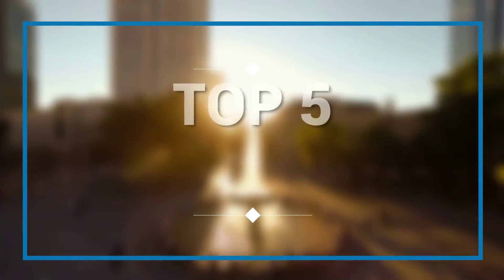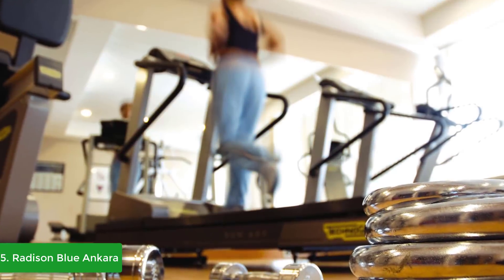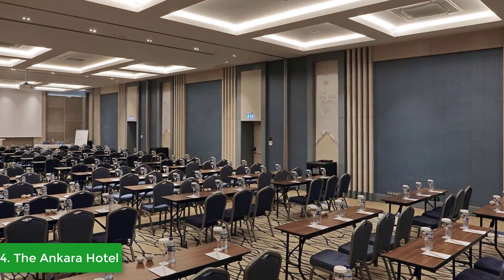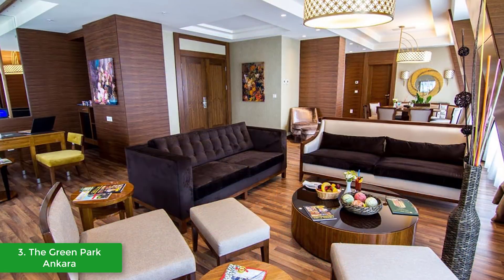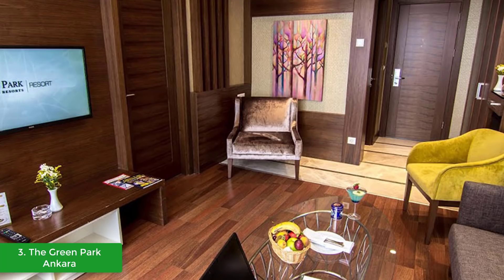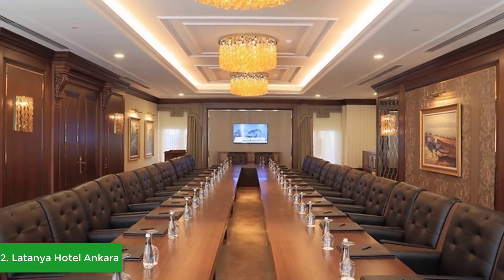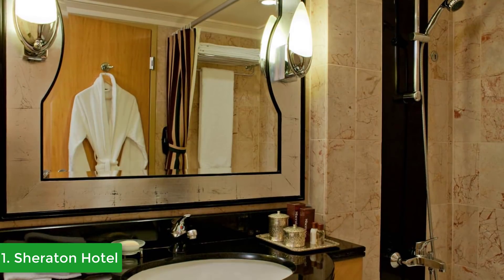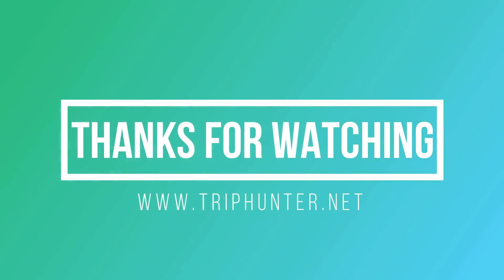Best Hotels In Ankara, Turkey - Top 5 Hotels In Ankara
► The Hotels In Ankara, Turkey We Mentioned In This Video:

► 3. The Green Park Ankara

In this video, we listed the top 5 best hotels in Ankara, Turkey. I made this list based on my personal opinion, and i tried to list them based on their price, quality, location and more. If you want to see the price and find out more information about these hotels, you can check out the links above.